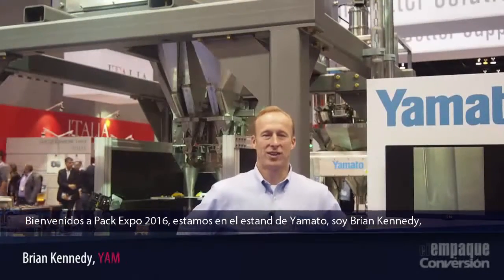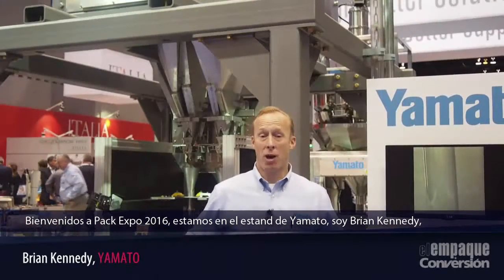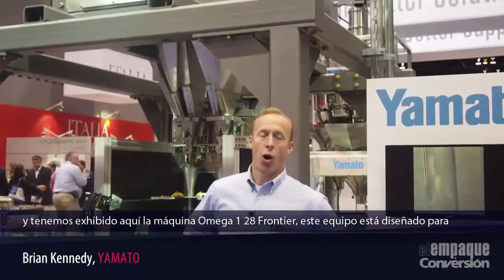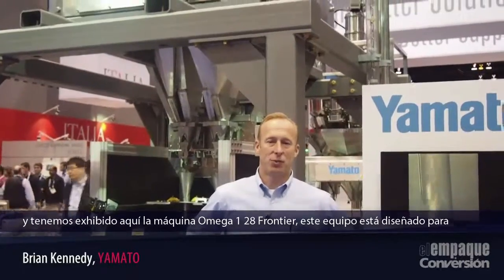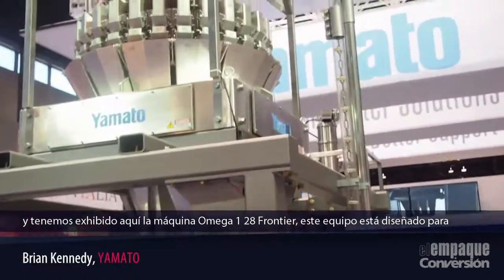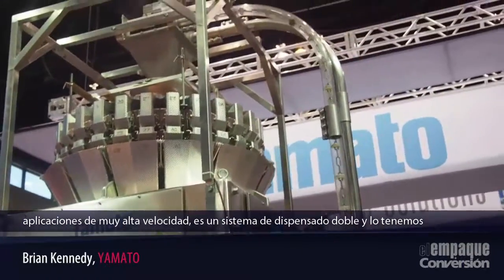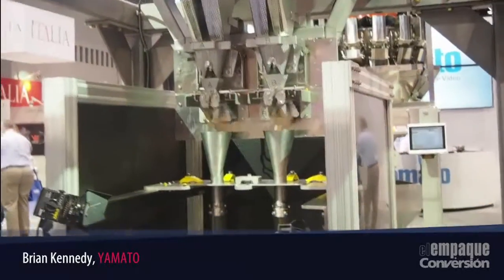Brian Kennedy, de Yamato, presenta la pesadora Omega Frontier 1 28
Esta máquina, desarrollada por Yamato Corporation, diseñada para aplicaciones de muy alta velocidad de hasta 180 bpm con sistema de dispensado doble.